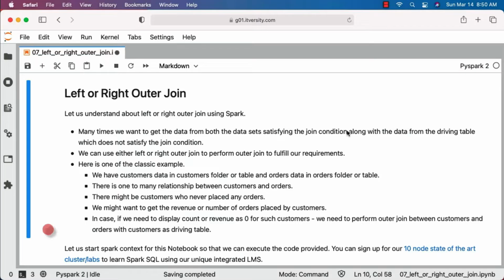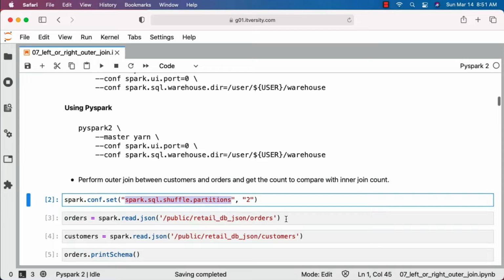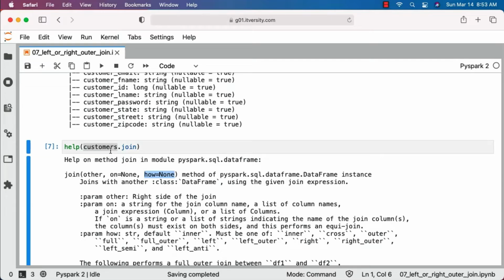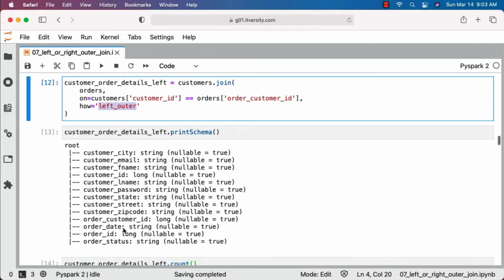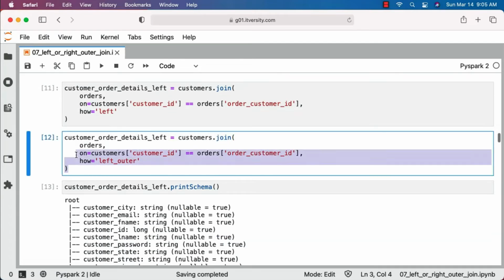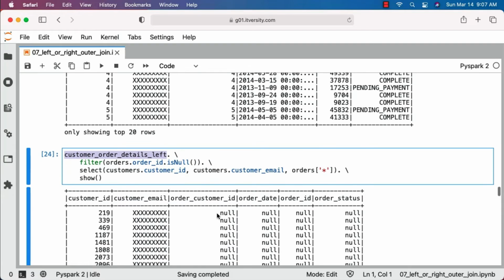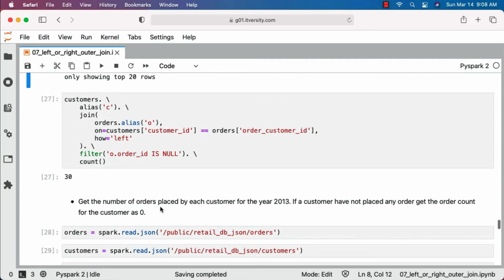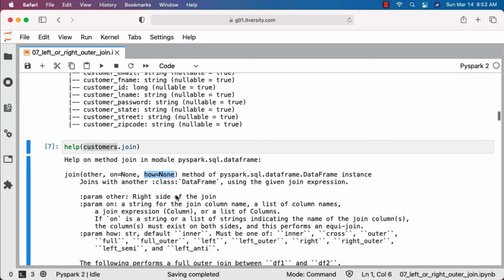Apache Spark Python - Transformations - Left or Right Outer Join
Let us understand about left or right outer join using Spark.

More top rated DataEngineering Courses from itversity 👇🏻